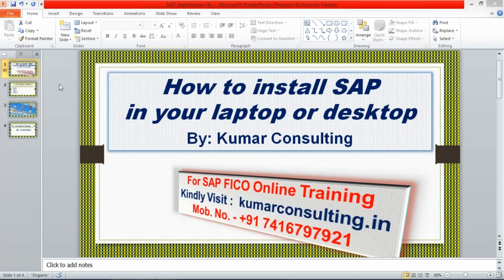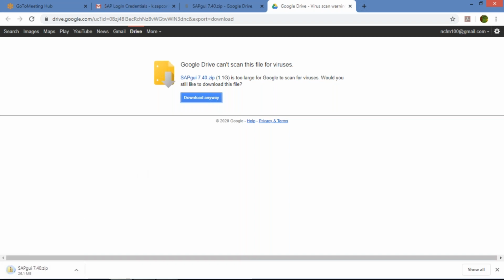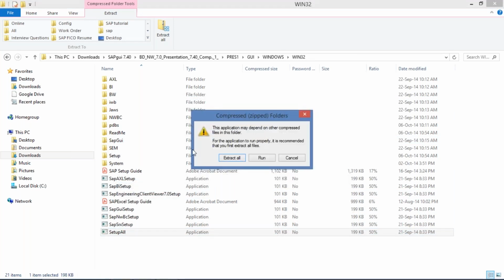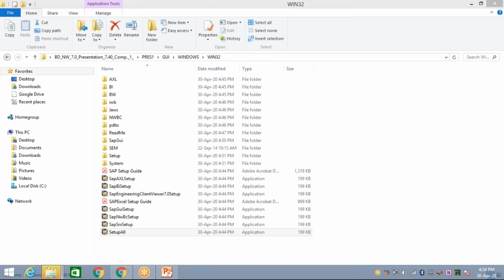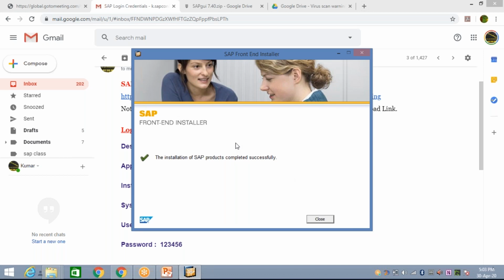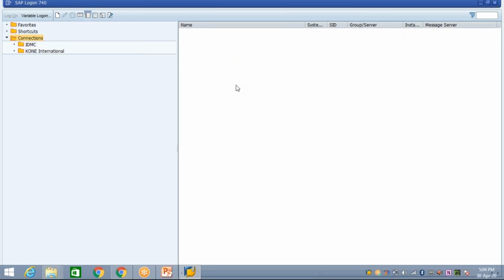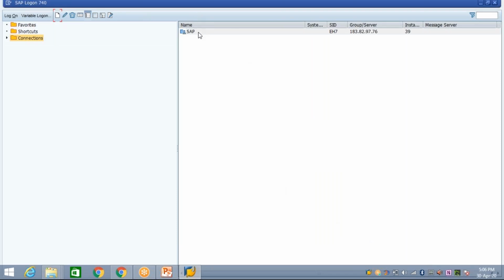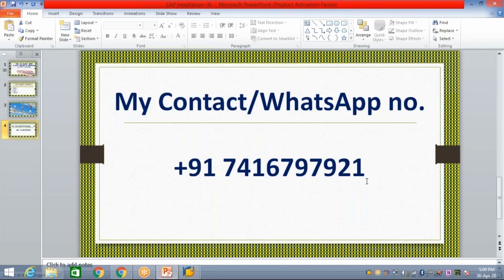how to Install sap gui on windows 10 | SAP GUI Installation On Windows 10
Contact @ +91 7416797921 for SAP Login Credentials

SAP Installation, SAP installation in Windows 7, SAP Installation on vmware workstation on windows 7. SAP installation in Window 10,
Install VMware
Install sap software free
How to install  and Configure SAP 2020  Free  Link for download
How to install  and Configure SAP 2019,  Free  Link for download ,
How to install  and Configure SAP 2018,  Free  Link for download ,
how to install sap free
Installation of SAP IDES ECC 6.0 with EHP7
How To Install Sap Ides For Practice (Step By Step)
sap installation free, how to install sap in computer,
how to install vmvare workstation in windows 7
how to install vmvare workstation in windows 10
how share file on wmware workstation